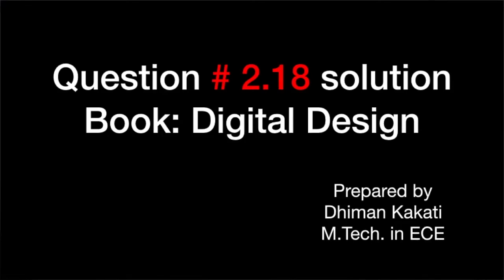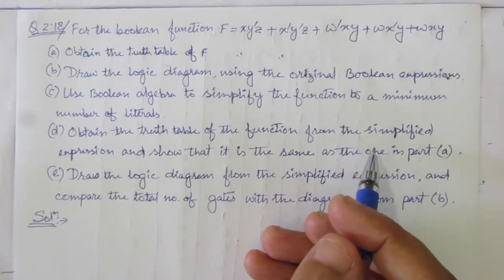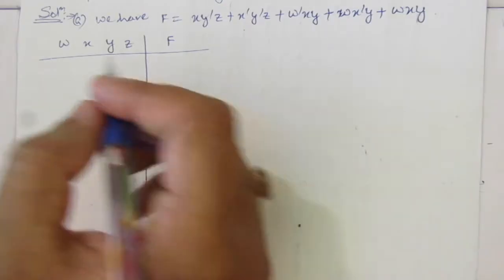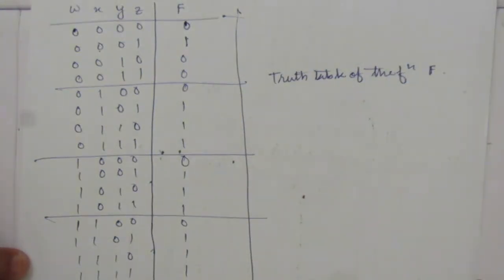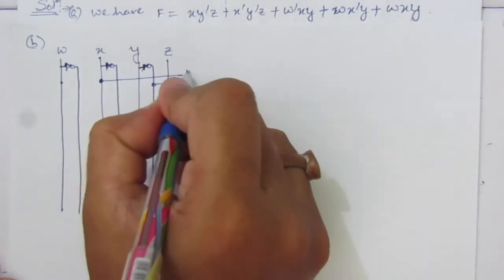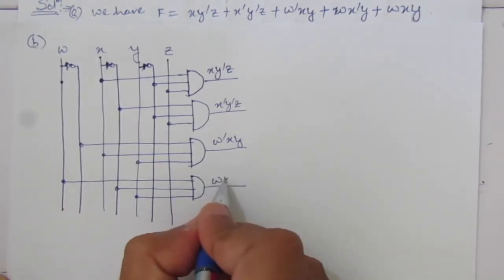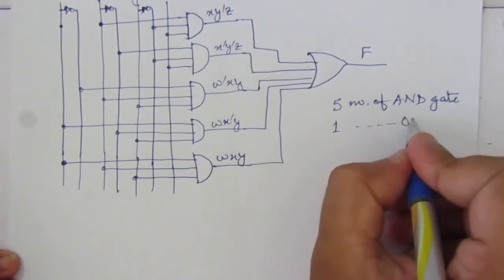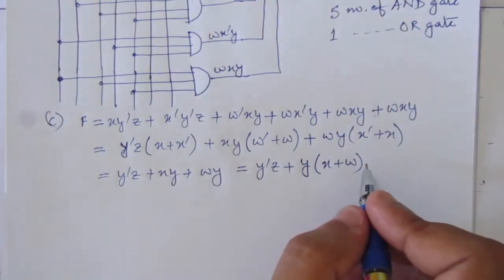Q. 2.18: For the Boolean function F = xy'z + x'y'z + w'xy + wx'y + wxy (a) Obtain truth table of F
Q. 2.18: For the Boolean function
F = xy'z + x'y'z + w'xy + wx'y + wxy
(a) Obtain the truth table of F.
(b) Draw the logic diagram, using the original Boolean expression.
(c)* Use Boolean algebra to simplify the function to a minimum number of literals.
(d) Obtain the truth table of the function from the simplified expression and show that
it is the same as the one in part (a).
(e) Draw the logic diagram from the simplified expression, and compare the total number
of gates with the diagram of part (b).